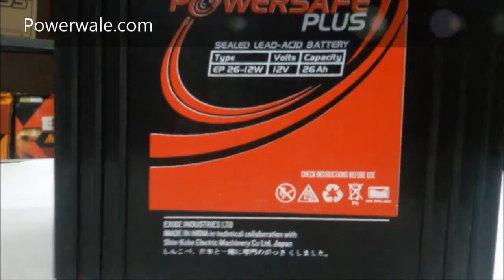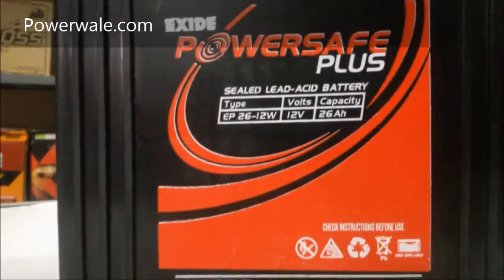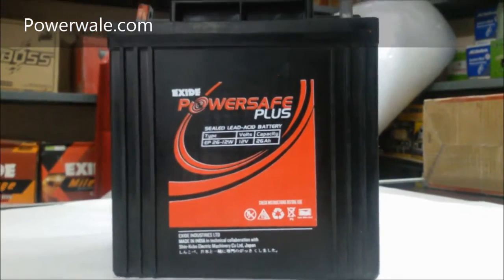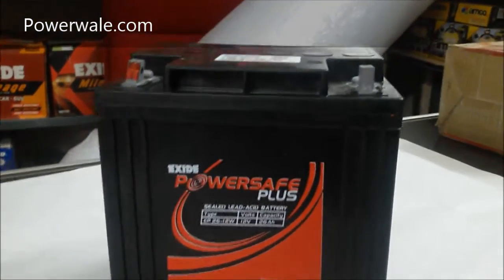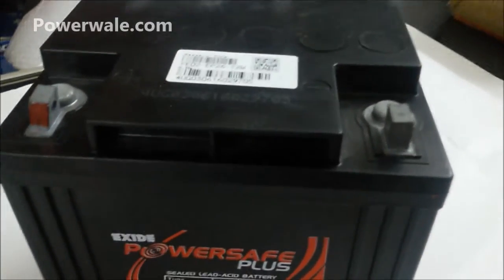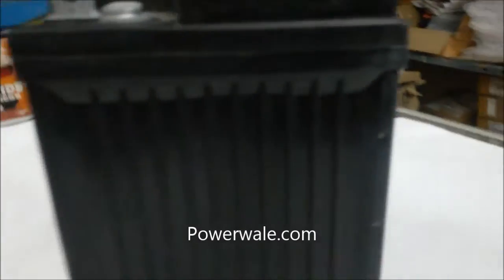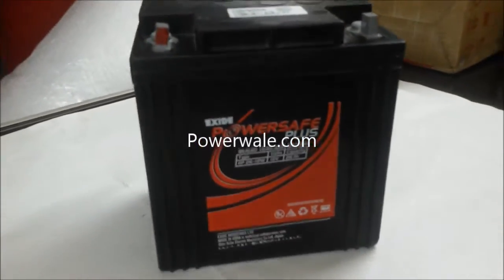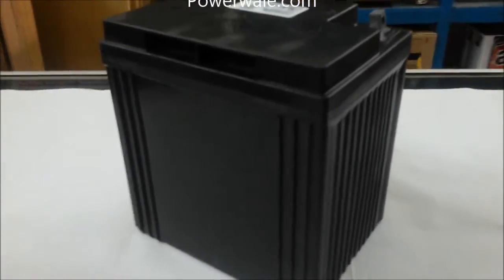12v 26ah battery Exide Powersafe Features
Buy 12v 26ah UPS battery Exide: Powerwale

Exide 12v 26AH PowerSafe Sealed SMF Battery

Low Self Discharge: Self discharge very low as compared to conventional flooded batteries

Good service life: Between 3 to 5 years life for small and medium monobloc rang(EP rang) depending on cyclic/float application\

These are the above Key Features of 12V 26 AH Exide Powersafe battery